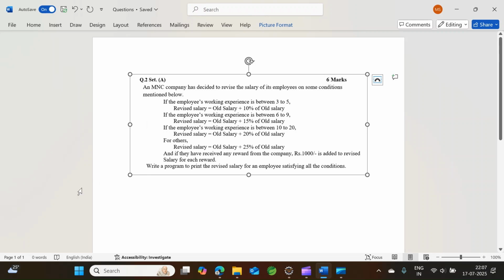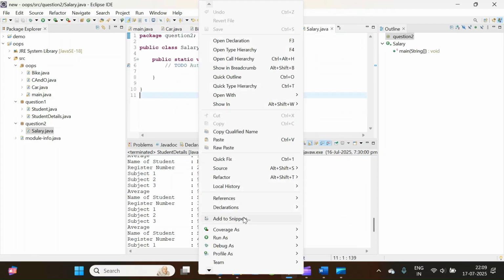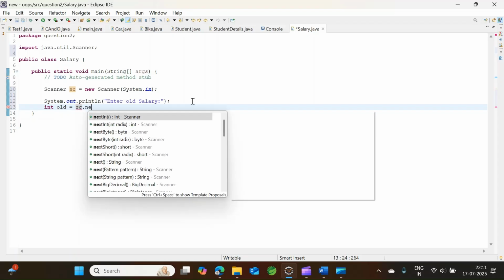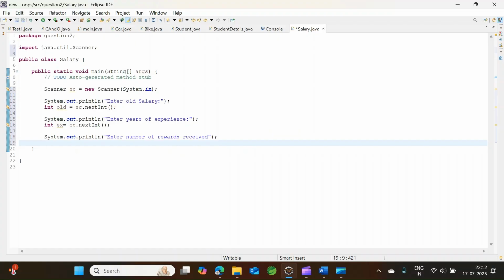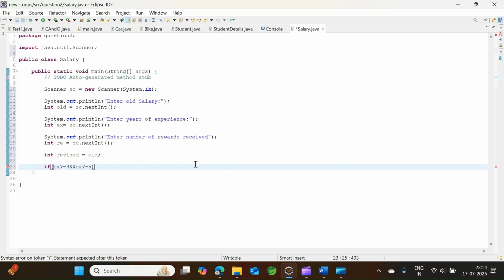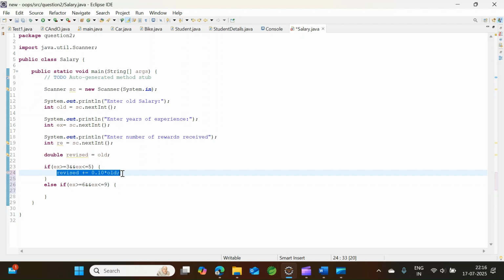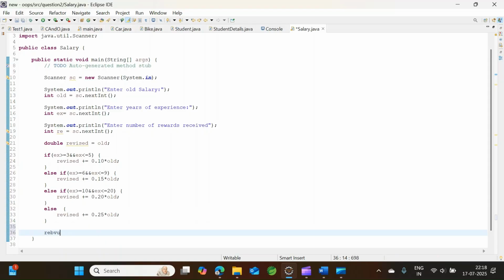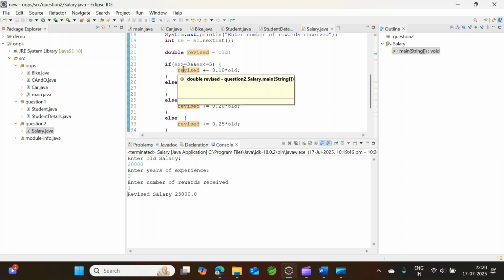Java Program to Calculate Revised Salary Based on Experience | Beginner Friendly Java Project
💻 In this video, you'll learn how to create a Java program that calculates an employee's revised salary based on experience and rewards. This beginner-friendly tutorial walks you through real-world logic using if-else conditions, user input, and basic arithmetic in Java.

📌 What you'll learn:

How to use conditional statements in Java

Accepting input using Scanner

Calculating percentages and salary updates

Handling multiple conditions and reward logic

🎯 Problem Statement:
An MNC company revises employee salaries based on:

Experience (3–5 yrs → +10%, 6–9 yrs → +15%, 10–20 yrs → +20%, others → +25%)

₹1000 added per reward received

🧠 Great for practice if you're preparing for:

Class assignments

Java viva/interviews

Logic-building and flow understanding